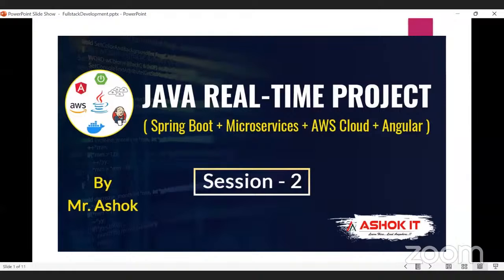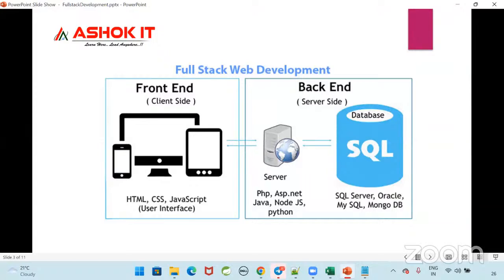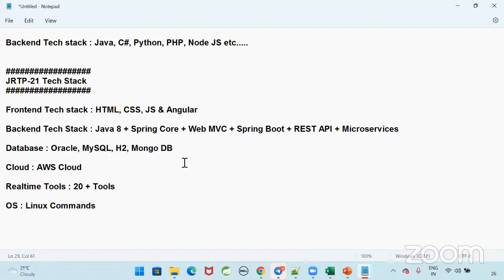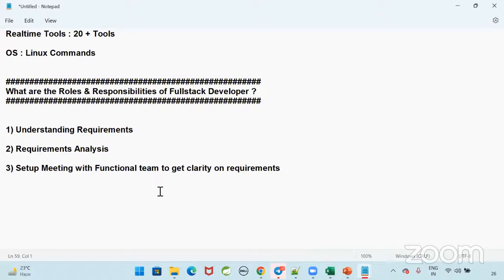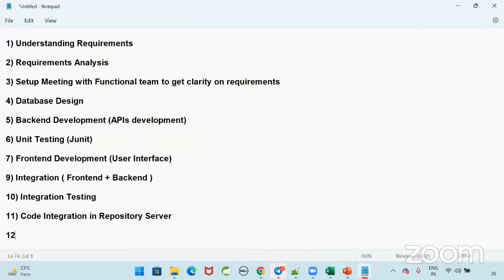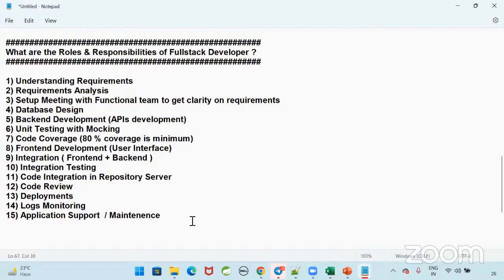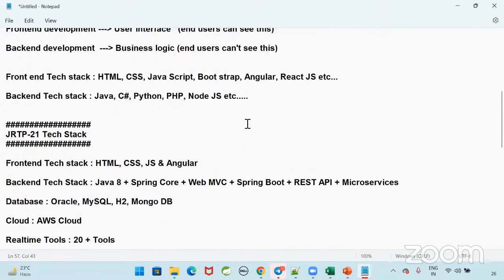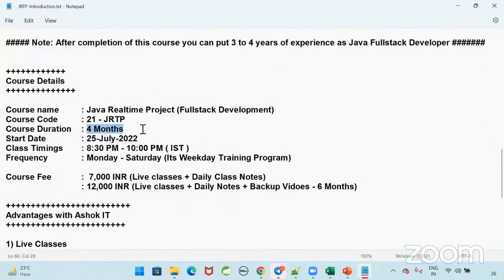Java Realtime Project (full stack development) | Session - 02 | Ashok IT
🎈 Live Coding
  🎈 Real-time Environment
  🎈 Class Notes